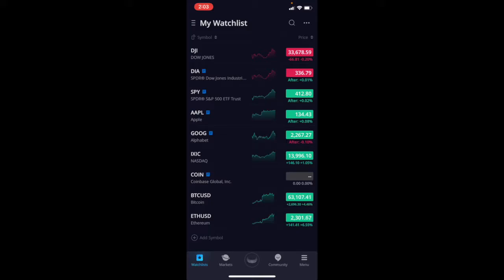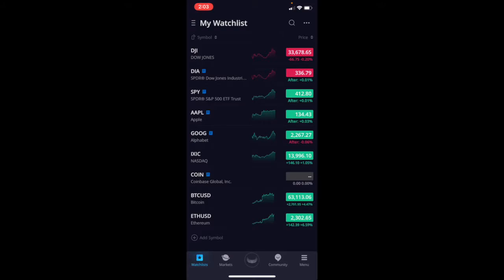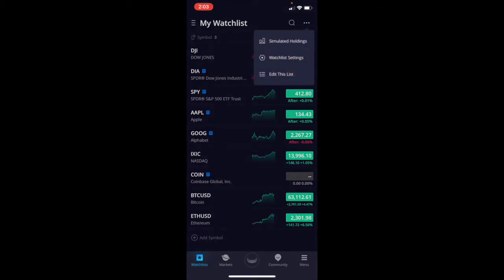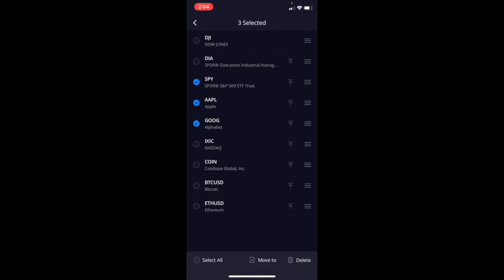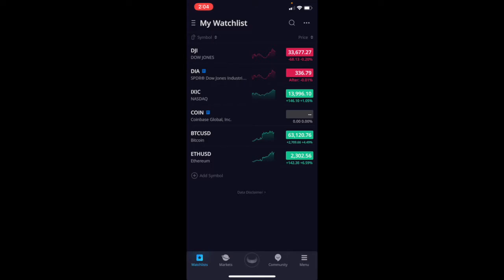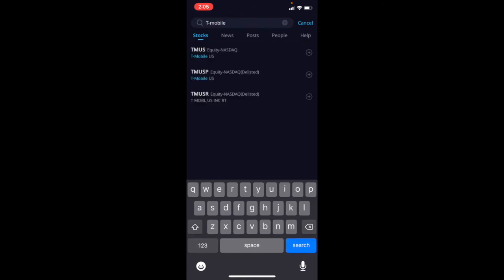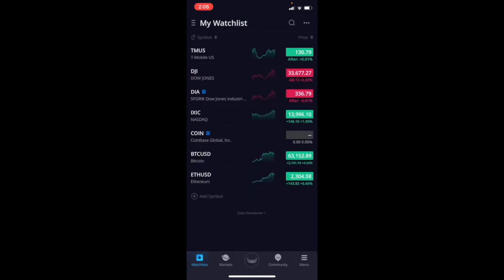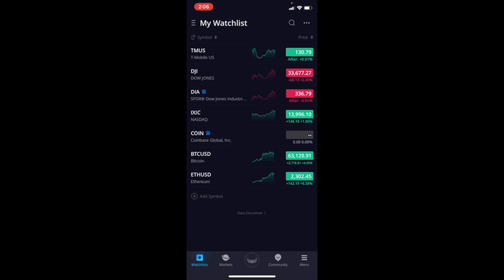How to Add or Delete Stocks on Webull Watchlist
In this video, we show you how to Add or Delete Stocks on your Webull Watchlist. You can easily delete or reorganize your watchlist or you can add stocks by simply searching for a company or typing in the short letter identifier for your company. Managing your Webull watchlist is super easy.